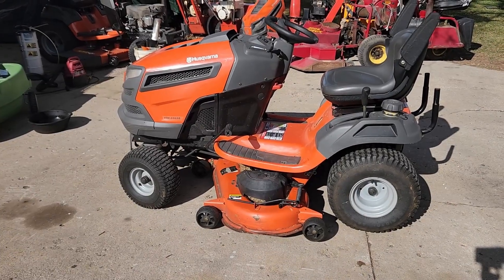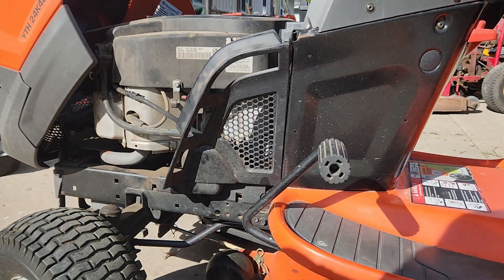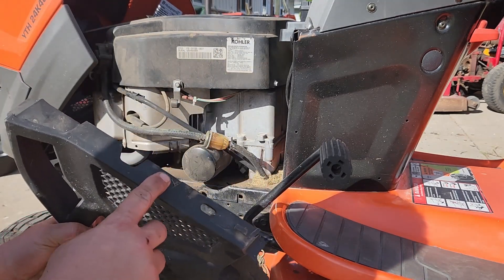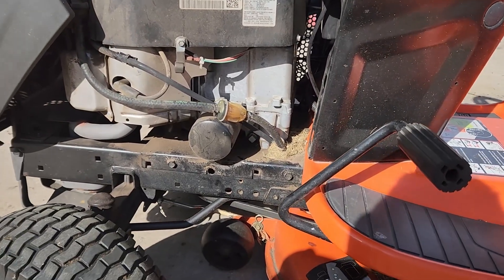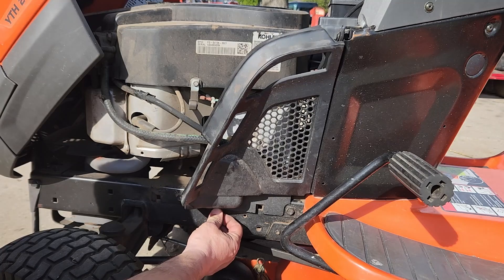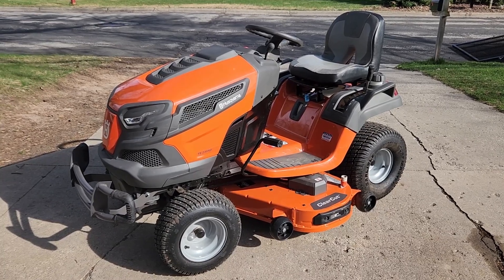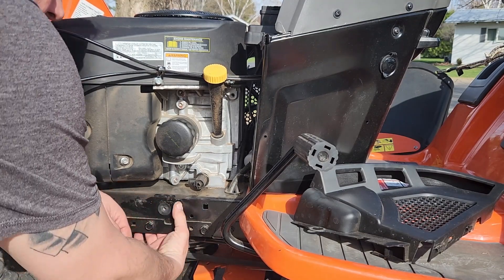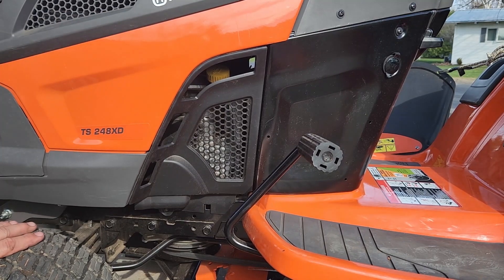Husqvarna Lawn Tractor Side Panel Removal for oil change etc..